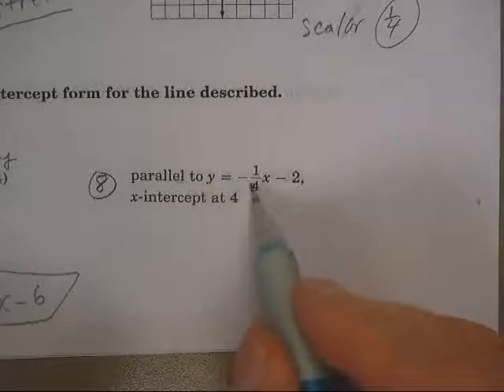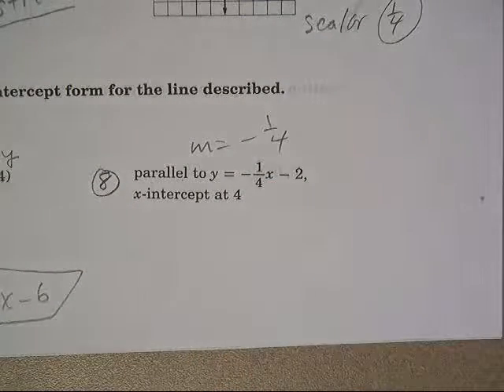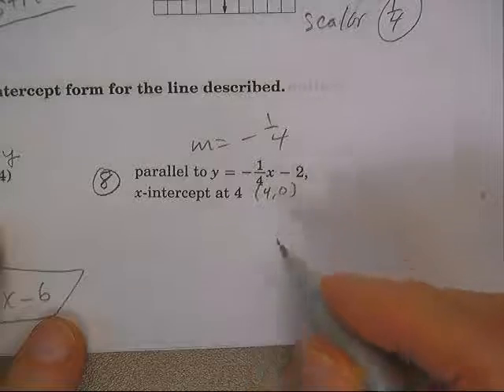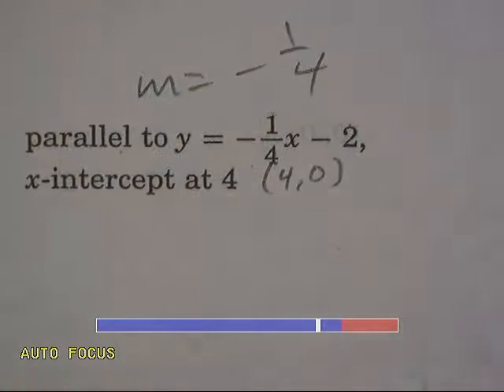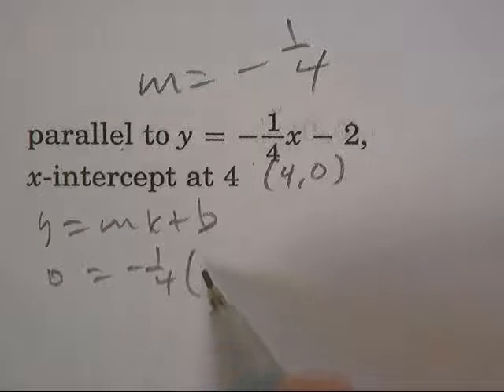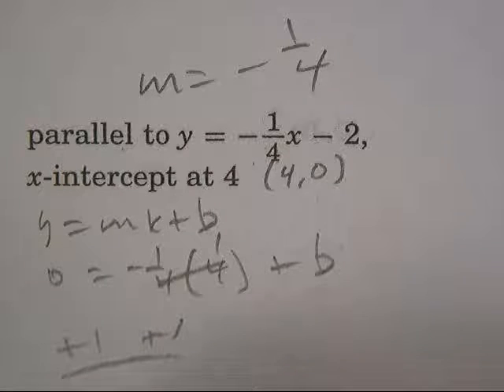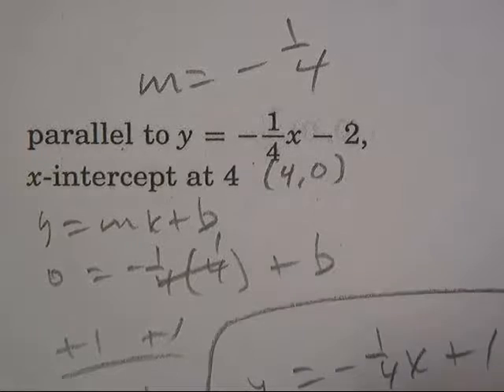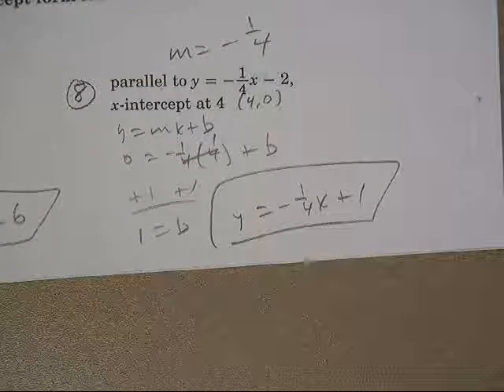CH 3 ALG TEST B #8